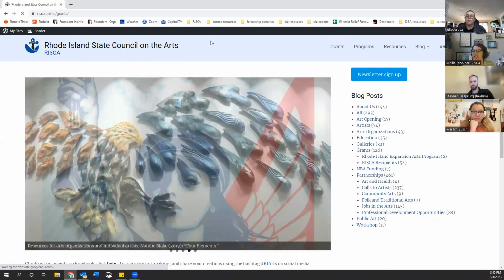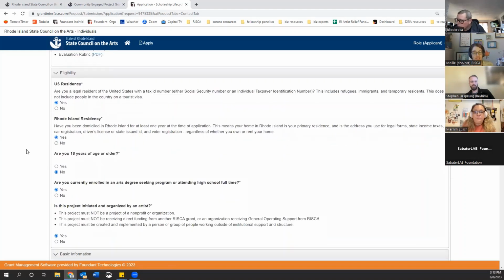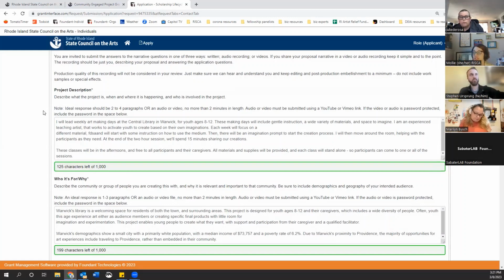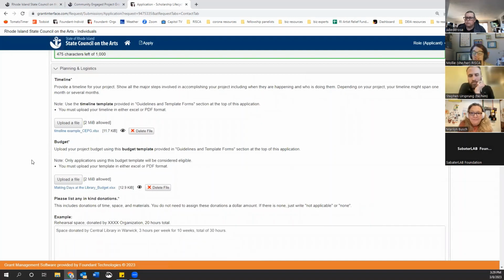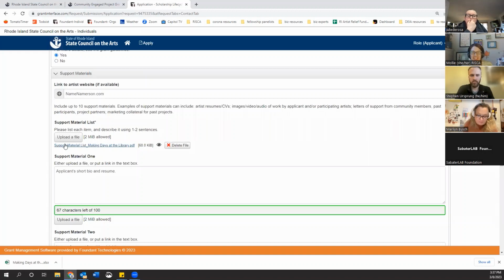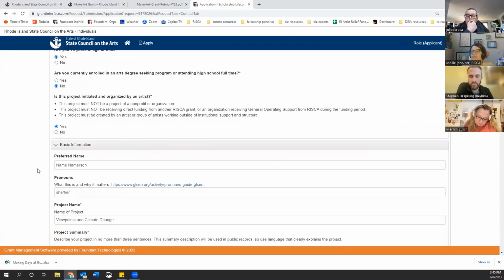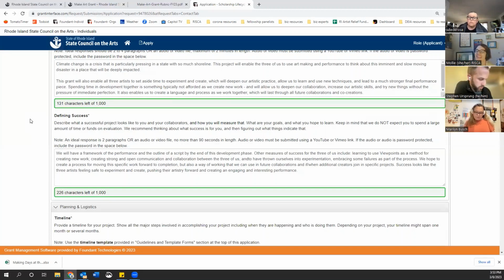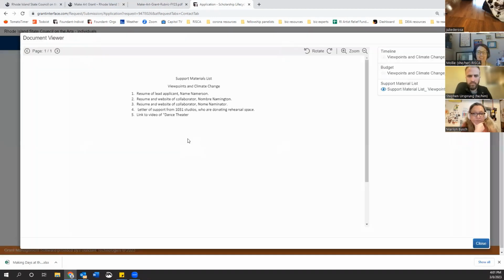CEPG & MAG Walk Through Spring 2023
A question by question walk through of RISCA's Community Engaged Project Grant and Make Art Grant applications, ahead of the Spring 2023 grant deadline.